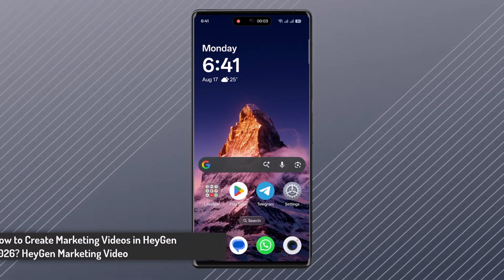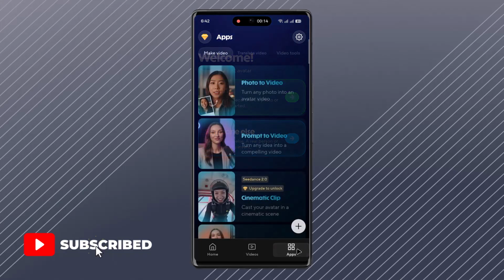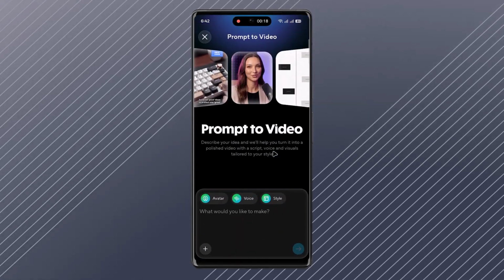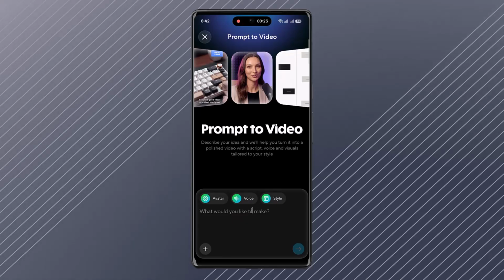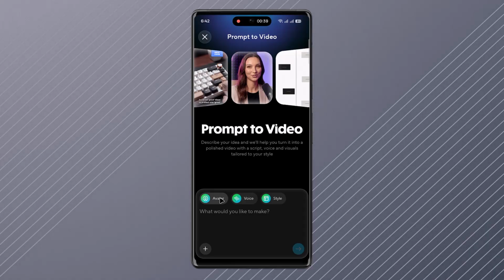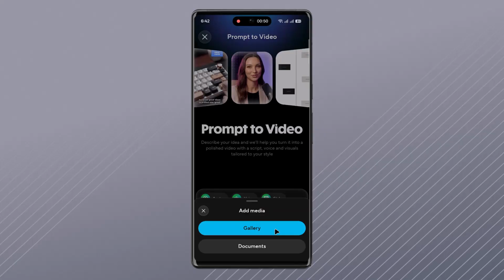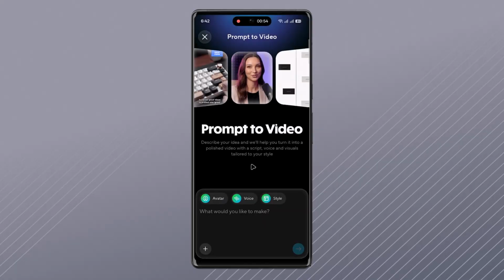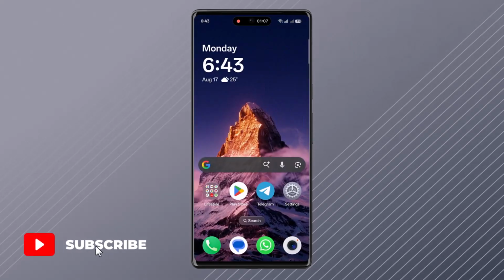How to Create Marketing Videos in HeyGen 2026? HeyGen Marketing Video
Learn how to create dynamic marketing videos in HeyGen with our comprehensive 2026 tutorial. This step-by-step guide will show you how to harness HeyGen's powerful features to craft compelling video content that captivates your audience. Whether you're a seasoned marketer or new to video creation, you'll discover valuable tips and techniques for making marketing videos that stand out. Follow along as we explore video production in HeyGen and elevate your marketing strategy. Start watching now to transform your video marketing approach!